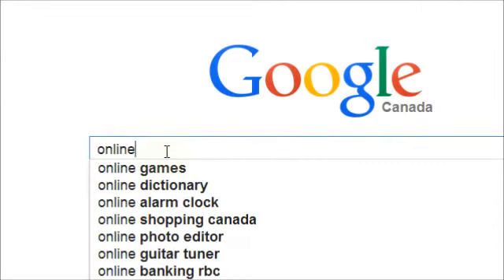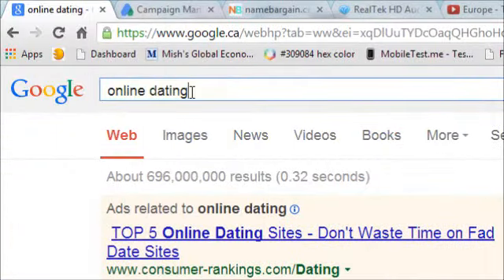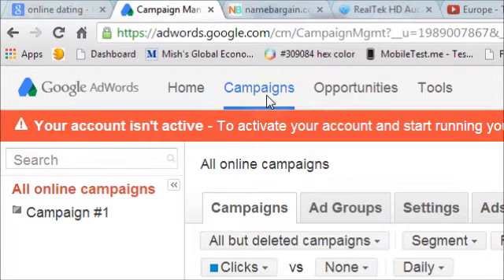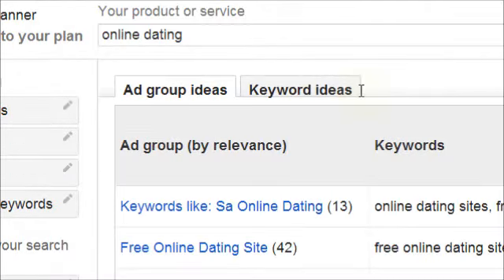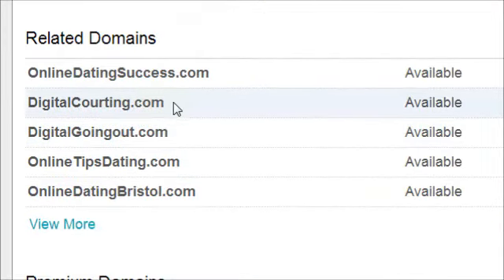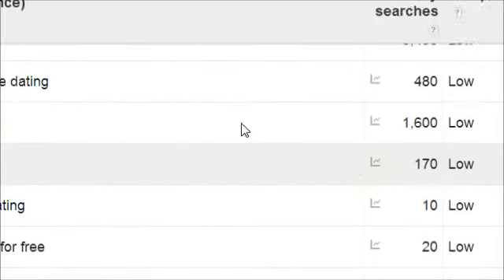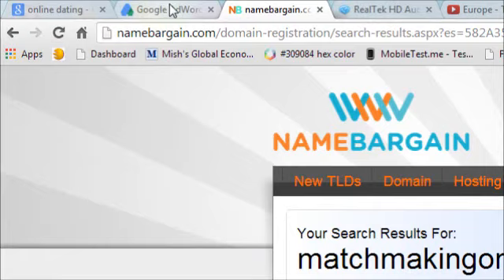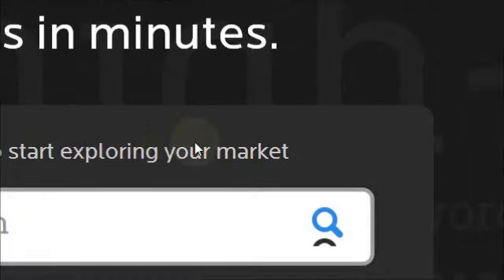Researching Domain Names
Doing research for the choosing of keyword laden domain names